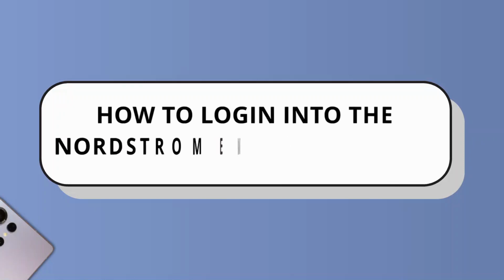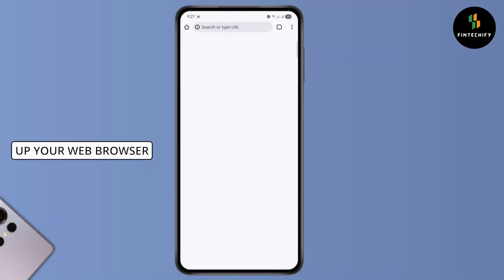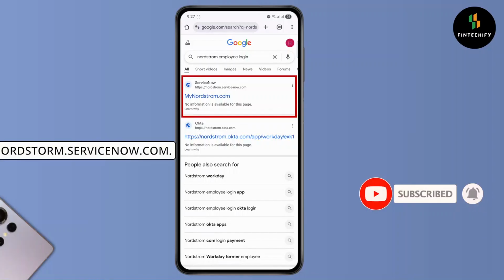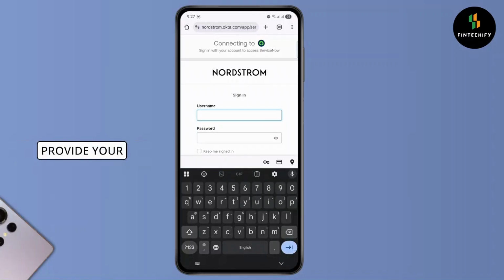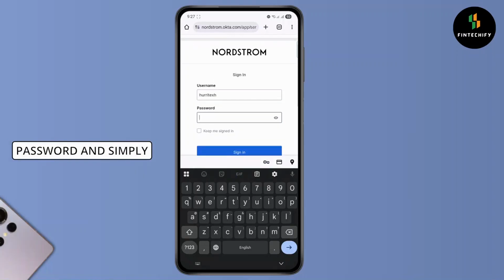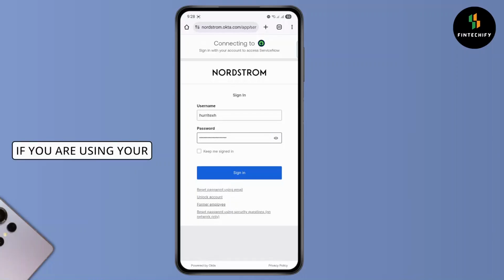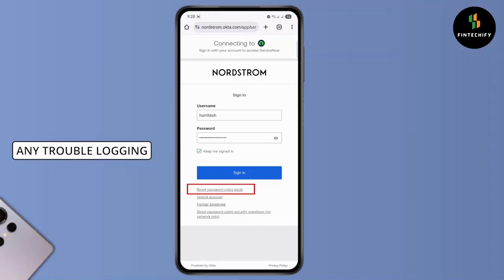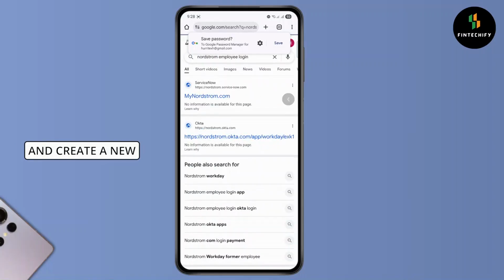HOW TO LOGIN INTO THE NORDSTROM EMPLOYEE PORTAL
Intro Paragraph:

Learn how to login into the Nordstrom Employee Portal using Okta step by step. This guide shows you how to access your Nordstrom employee account, reset your password, and fix common login problems. Whether you’re trying to view schedules, payroll, or benefits, this full login tutorial makes the process simple and secure in 2025.

What You’ll Master:

How to login into Nordstrom Employee Portal (Okta)

Steps to reset password or recover username

Fix common login errors and access issues

Navigate Nordstrom employee schedules and payroll

Enable two-factor authentication for security

Avoid common mistakes during login

Tips to keep your account safe

Engagement Booster:
Pro Tip: Always log out after using a public or shared device to protect your Nordstrom employee account.